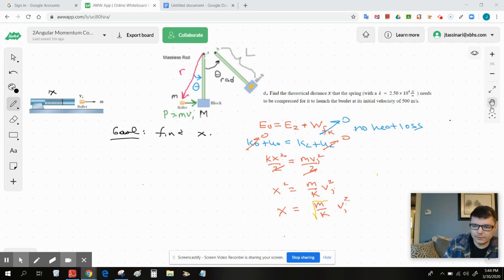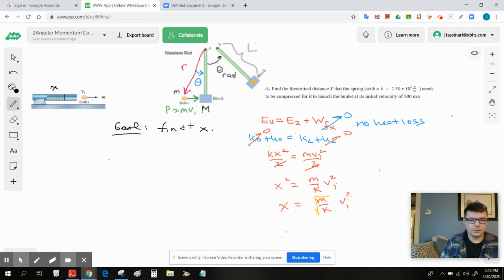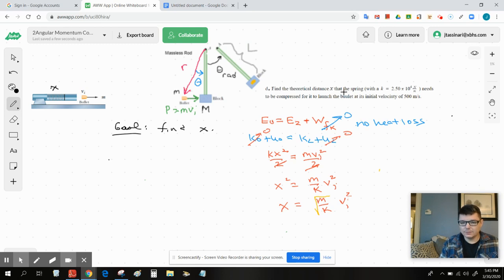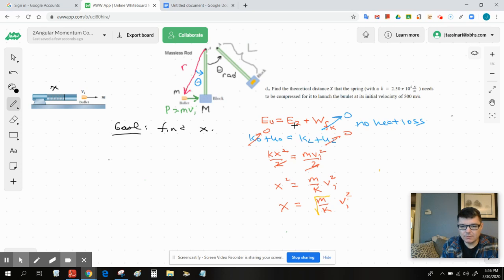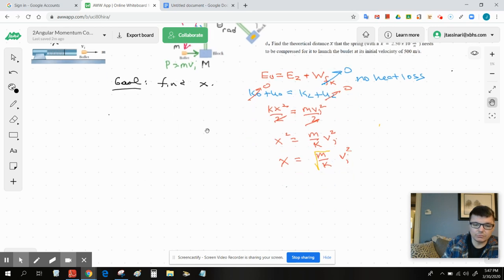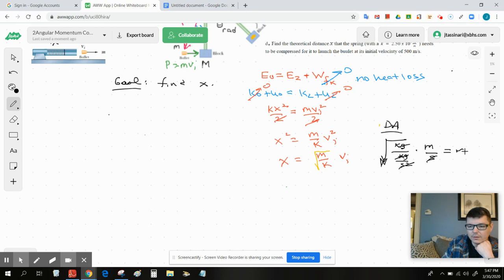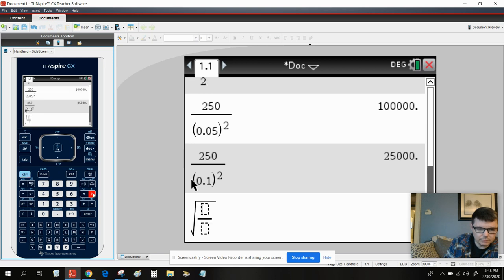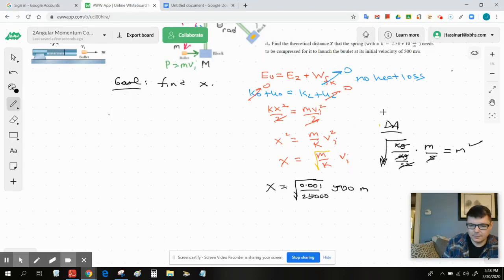Conservation of Angular Momentum and Energy (Ballistic Pendulum pt2)